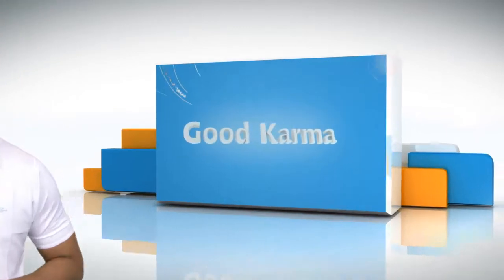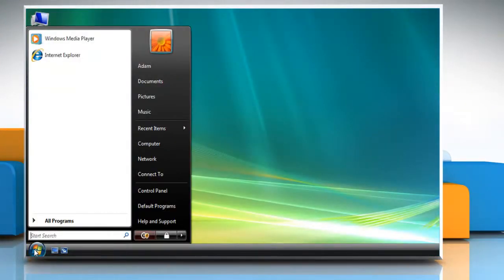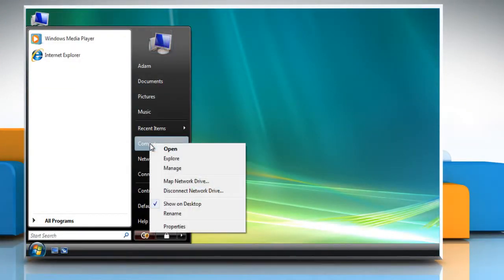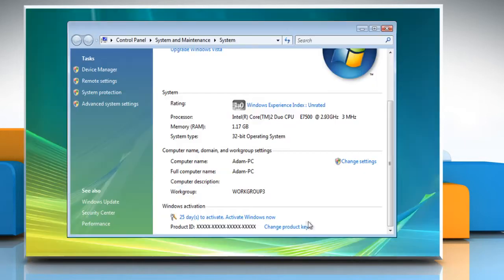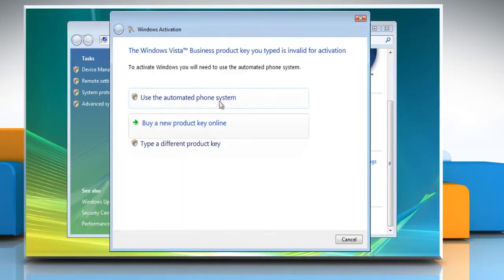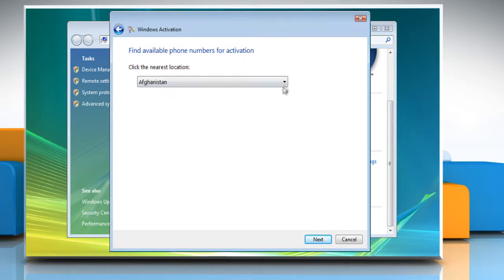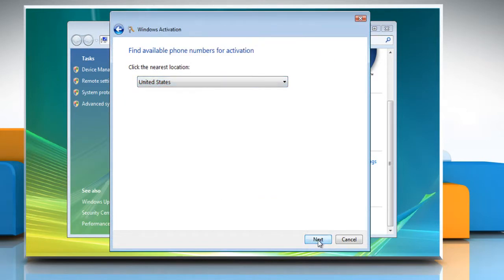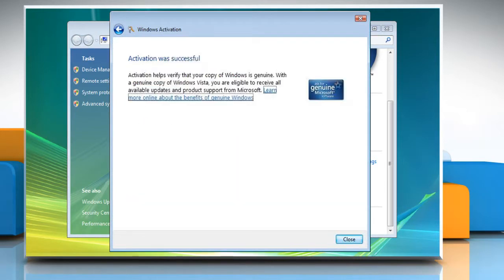How to activate Windows® Vista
Are you looking for the steps to know how to activate Windows® Vista on a PC? Just call iYogi at 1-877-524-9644 and our tech experts can give you simple steps for the same.